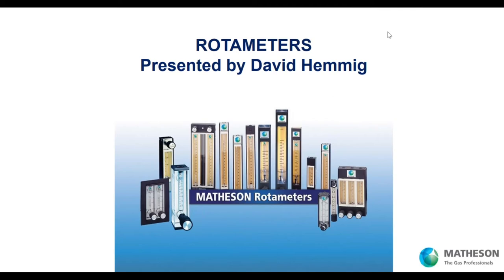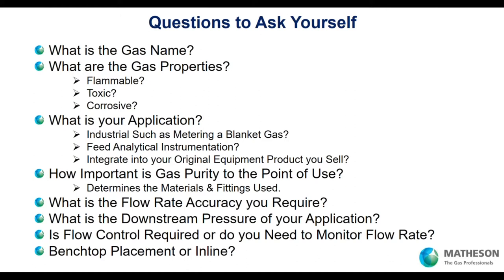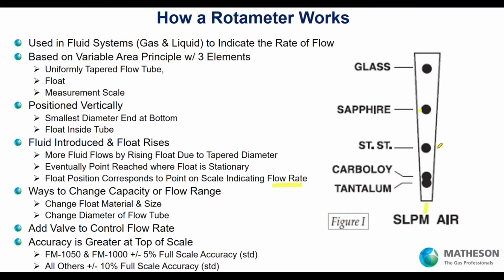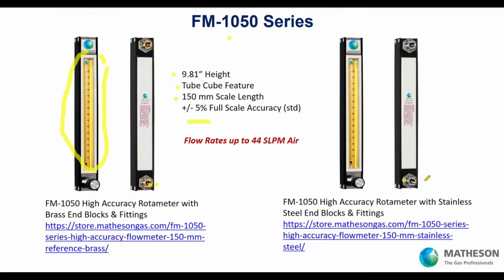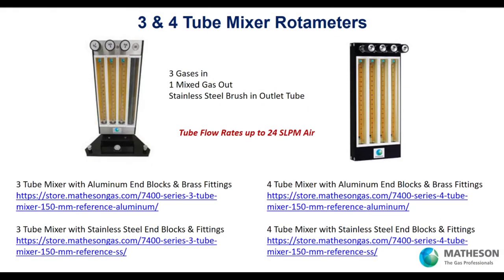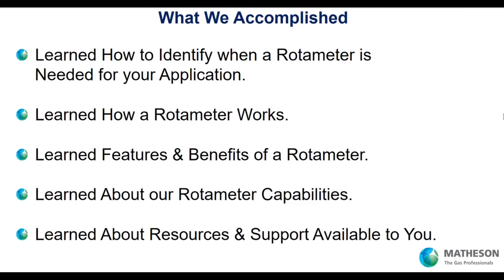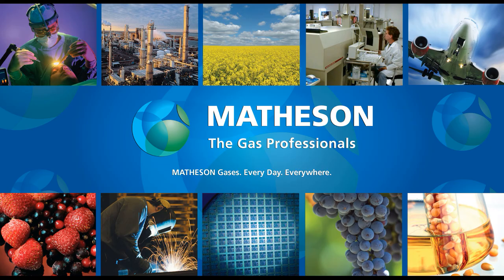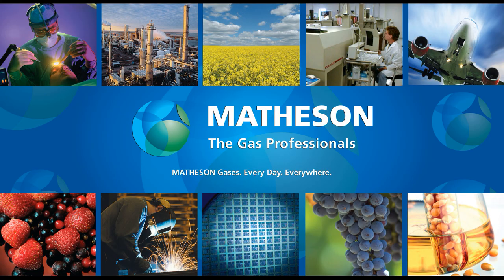Introduction to Rotameters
An introduction to Specialty Gas rotameters